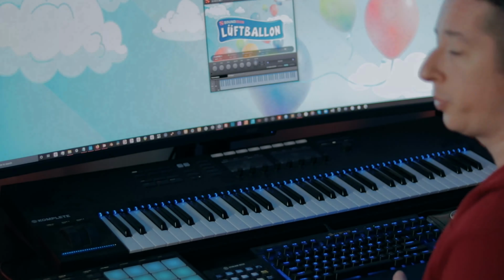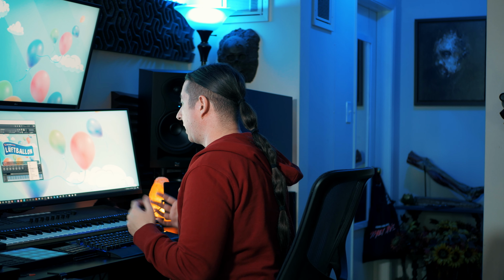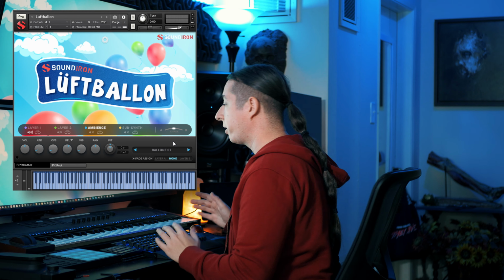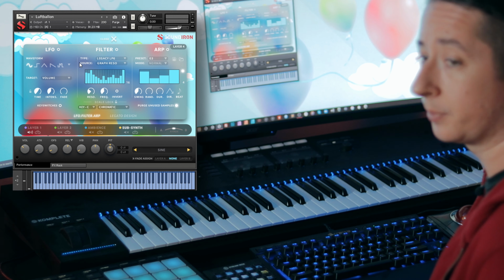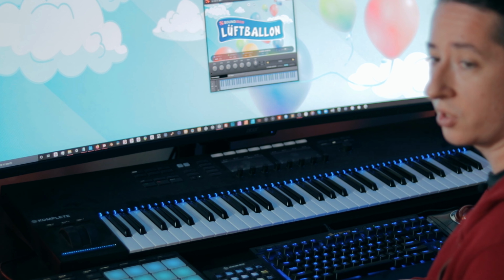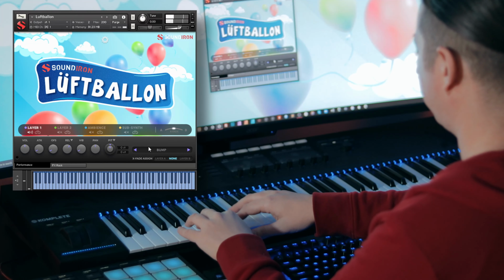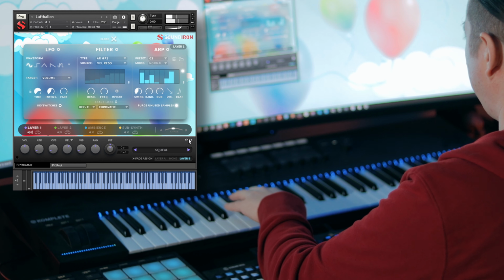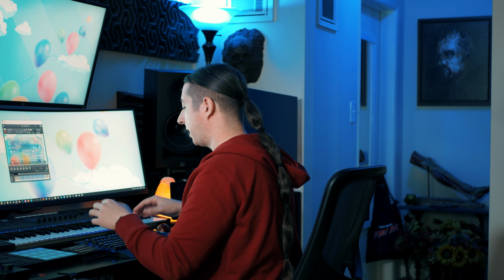Walkthrough: Luftballon 2.0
In this video Craig Peters walks you through the sounds and features within  the new Luftballon 2.0 upgrade.

Luftballon 2.0 is a collection of percussion and sfx created with almost 100 party balloons, blown up with helium into all sorts of different shapes and sizes. This library is bursting with creative potential with an assortment of pops, snaps, twists, squeals, thumps, sustaining, tonal elements, and much more.